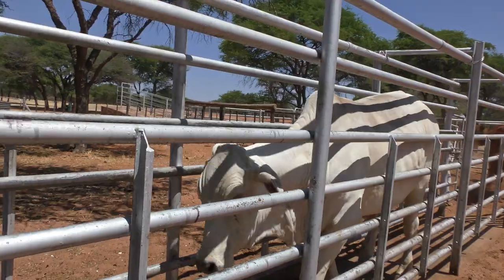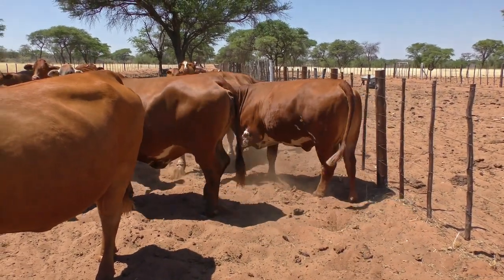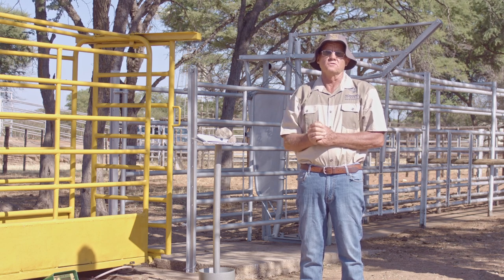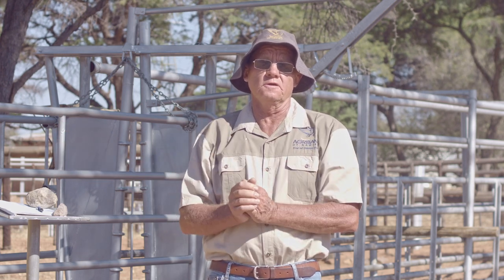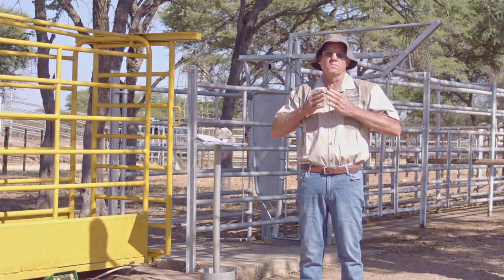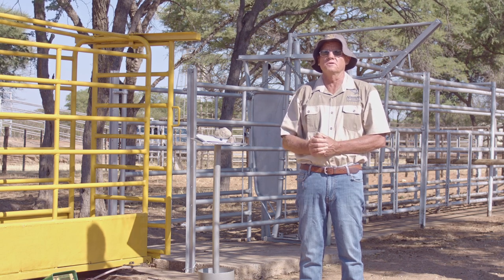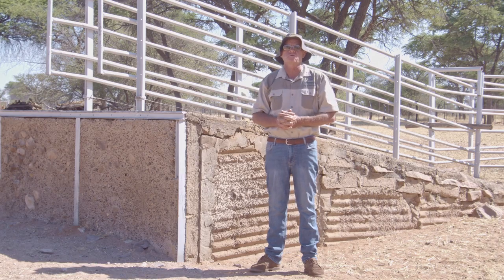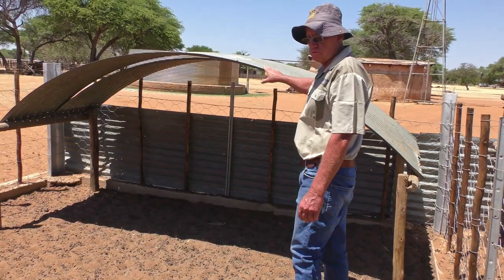Livestock Handling Facilities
A lesson livestock handling facilities.